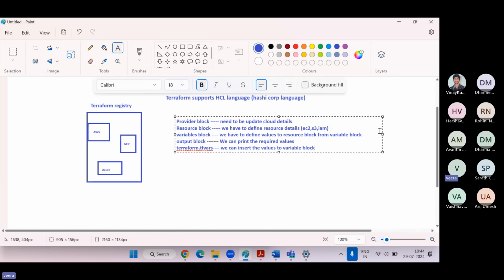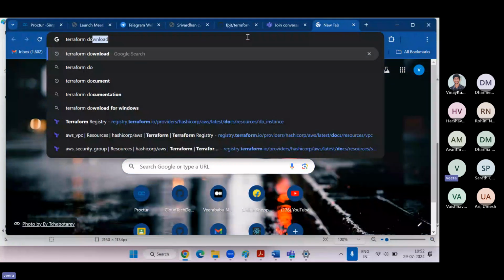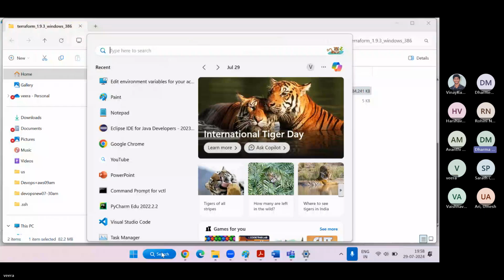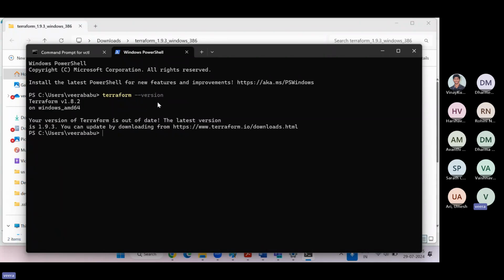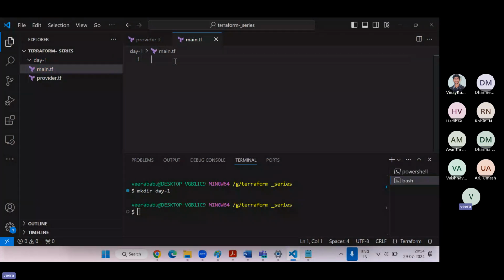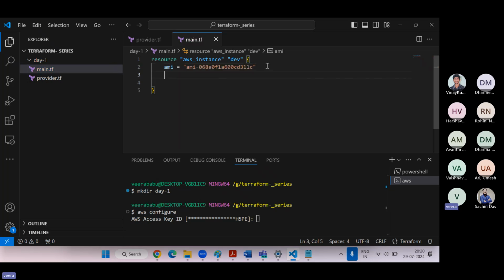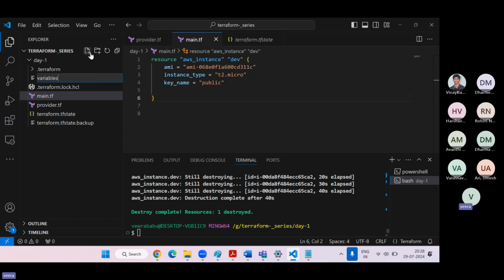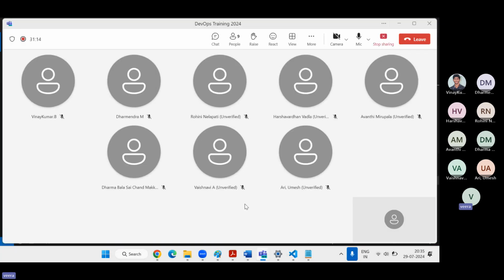DevOps Demo Training Logisoft 29 07 2024 20th Day